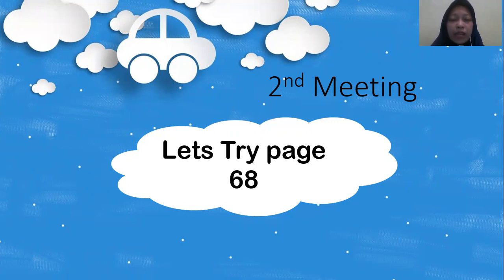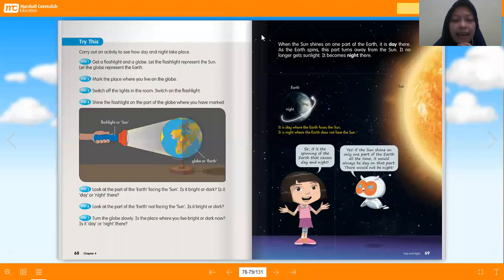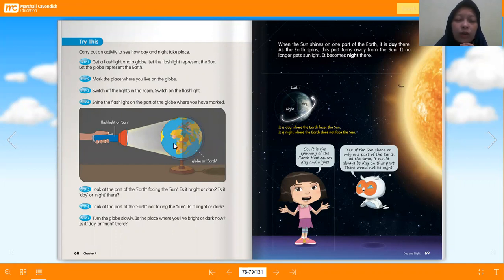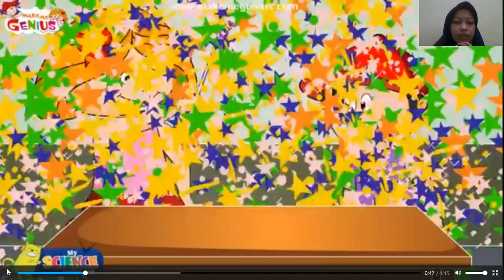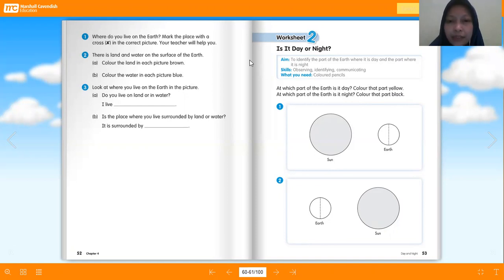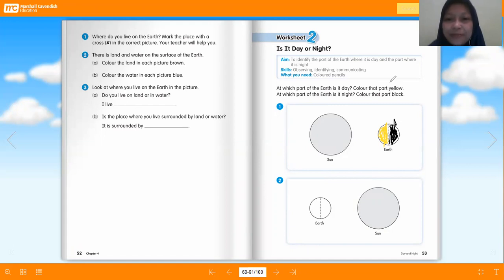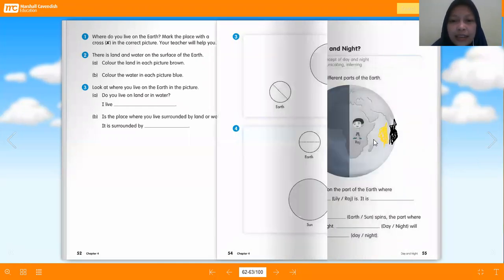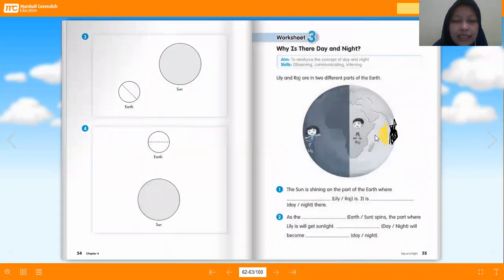Is it Day or Night - GRADE II ICP (UMAR BIN KHATTAB)